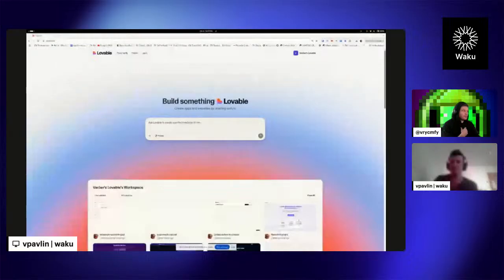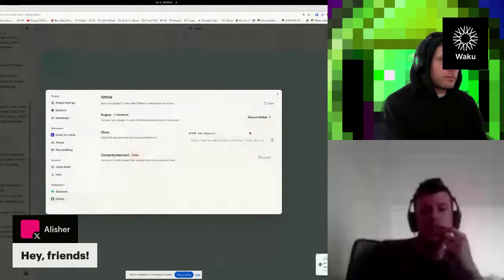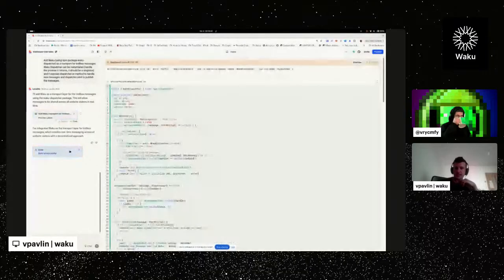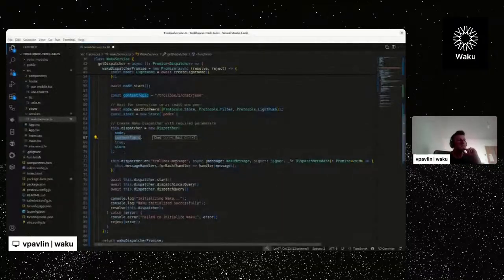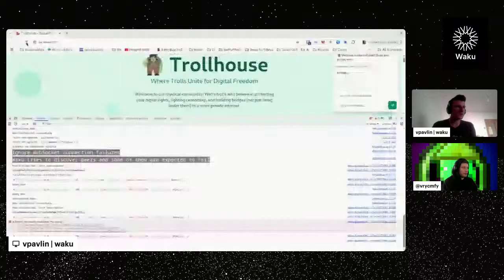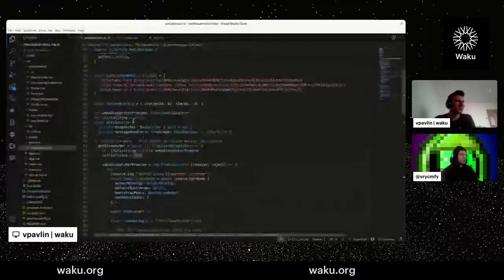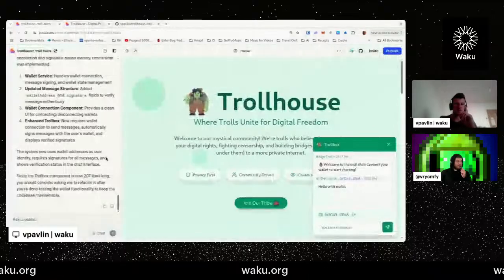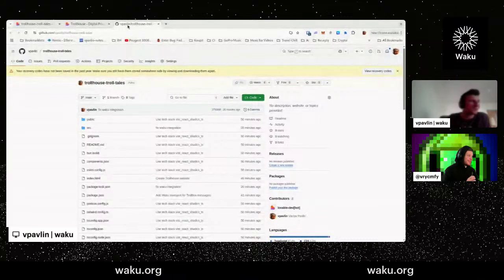Waku Vibe Coding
Vibe coding with Waku protocols.